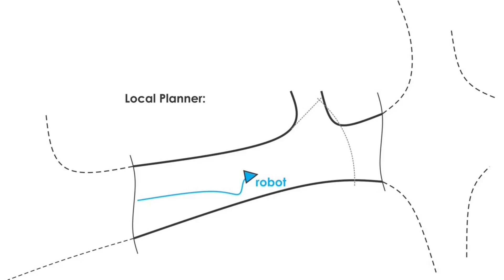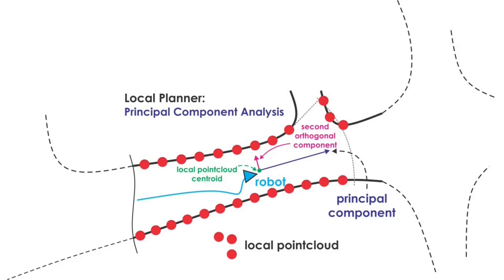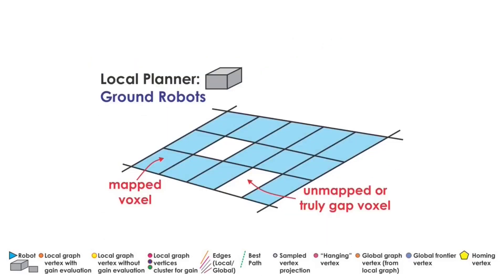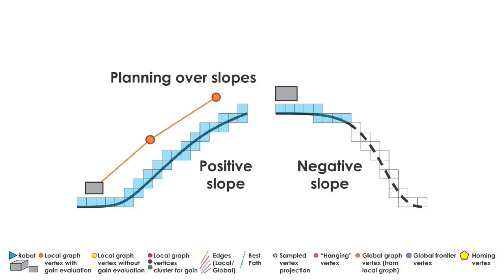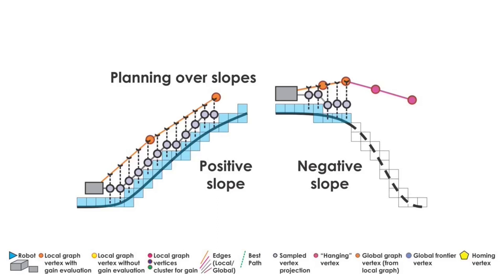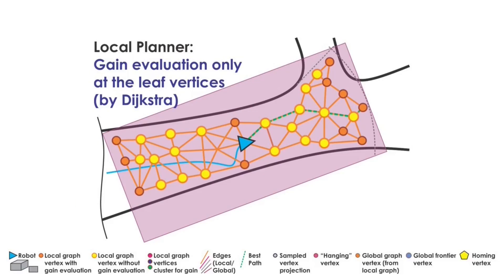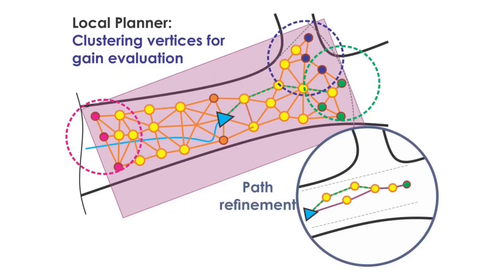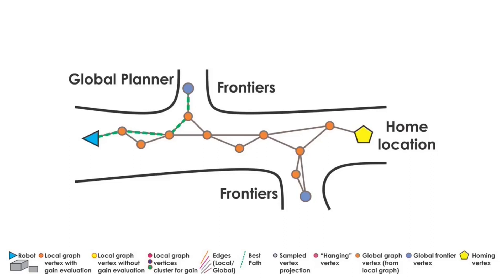GBPlanner2: Graph-Based exploration path Planner 2.0 - How it Works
In this video, we provide a functionality overview of our new Graph-Based exploration path Planner 2.0 (GBPlanner2) method.